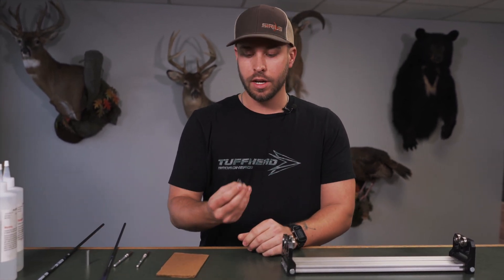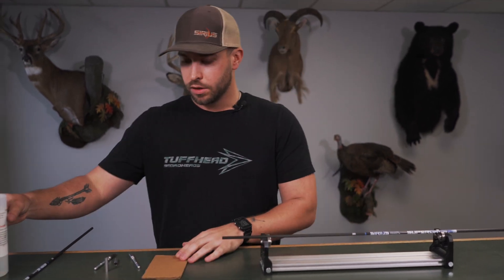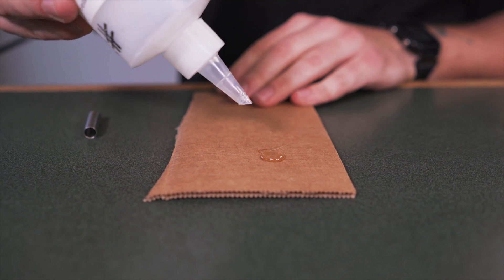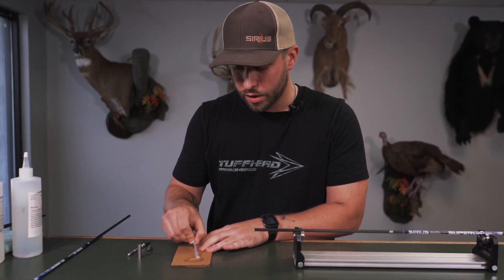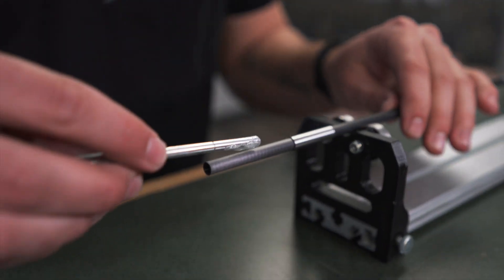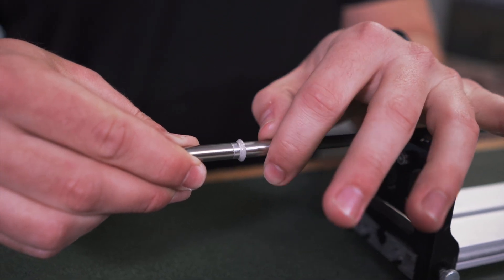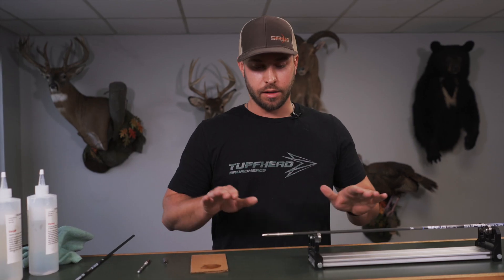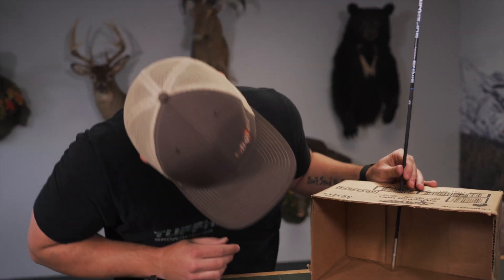How to Install the Half Jacket Insert System (Updated Version)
How to install the Half Jacket Insert System by Sirius Archery Products. In this updated video we show you how to install the half jacket with the updated tooling mark on the sleeve!

After years of development and testing, we introduce the strongest and most customizable insert system available on today’s market - the Sirius Archery Half Jacket.

The Half Jacket is a patent-pending design for .204 diameter arrows - manufactured exclusively for Sirius by Ethic’s Archery, the leader in premium inserts. The Half Jacket is available with either stainless steel or aluminum bodies and both stainless and aluminum sleeves yielding weights from 50 to 200 grains. You can simply mix and match aluminum and stainless to achieve the perfect weight for your setup. Because this design is so radical, little to no sleeve tuning is required; this makes installation a breeze.

Starting NOW, the Half Jacket system will come standard on all .204 diameter arrow orders!